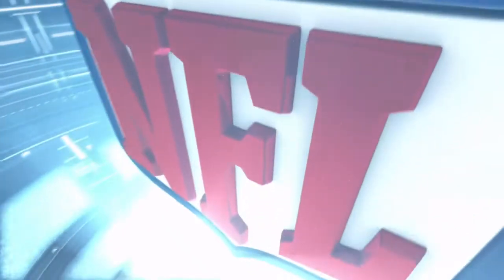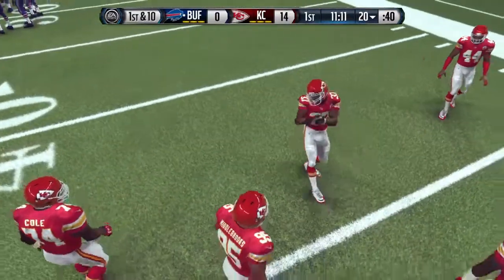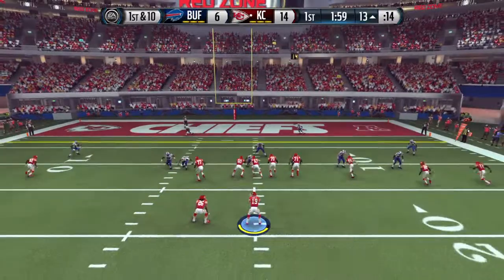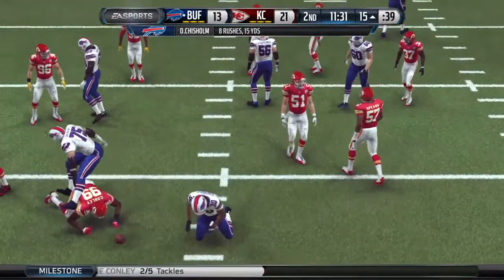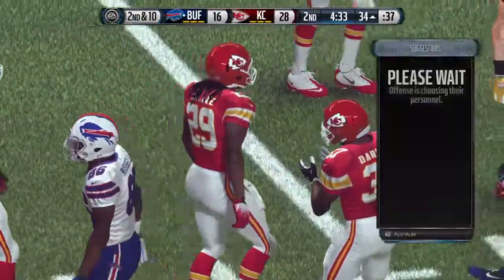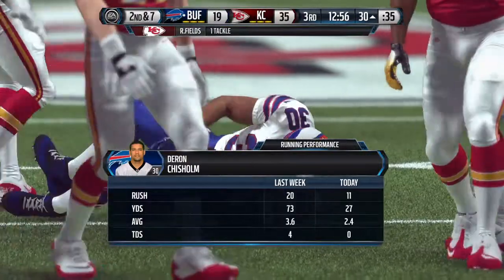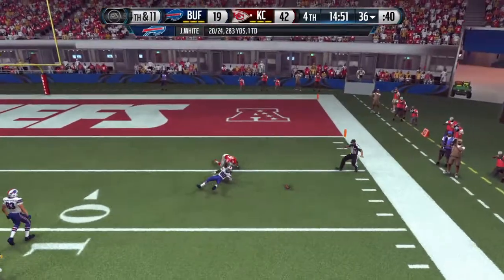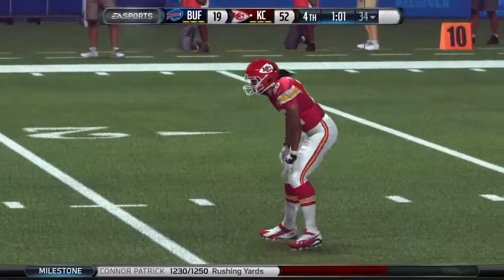2036 Week 9 Bills @ Chiefs sun 8:20pm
All Madden